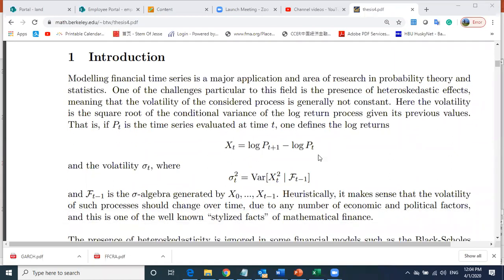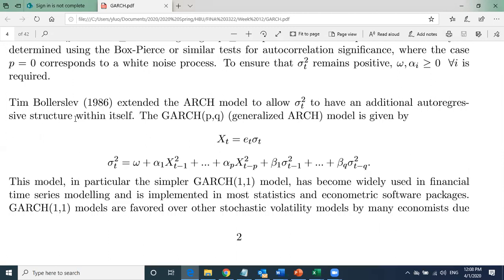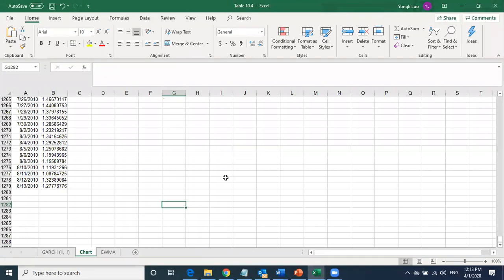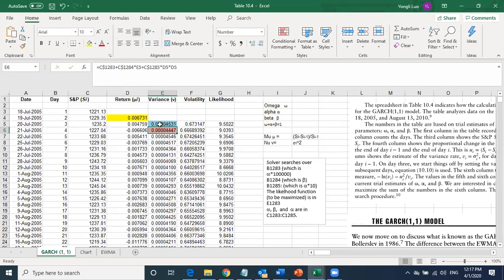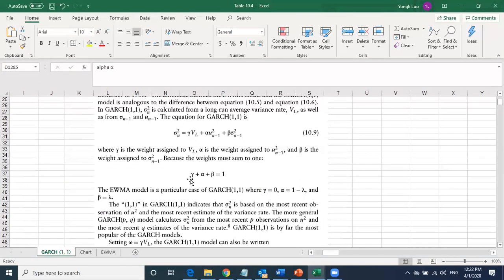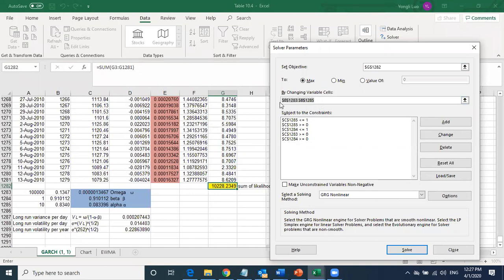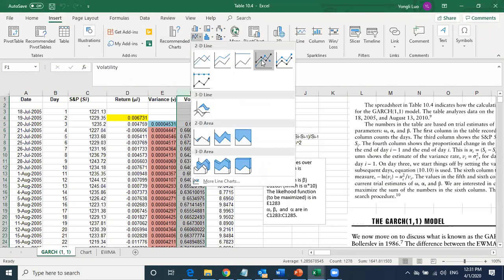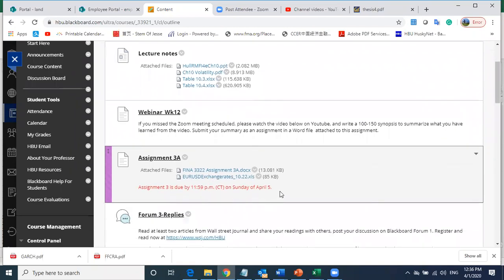FINA 3322 EWMA and GARCH (1, 1) Volatility